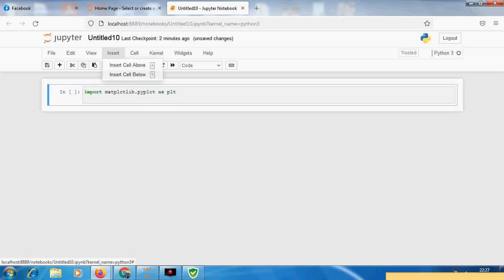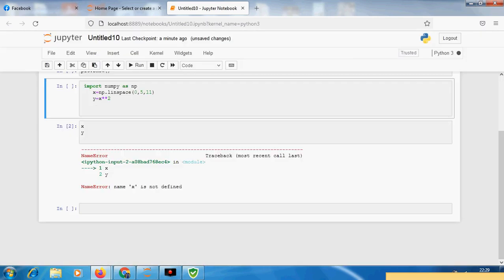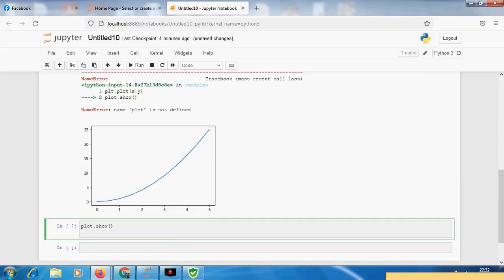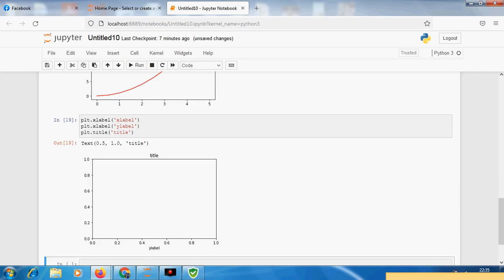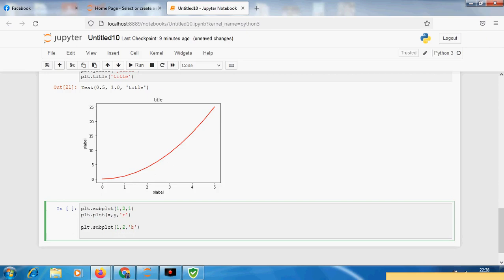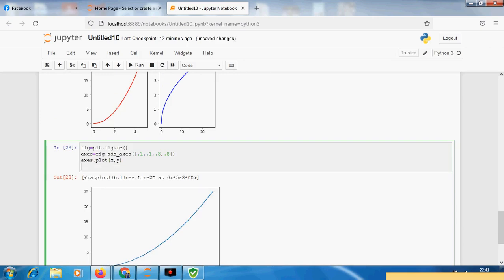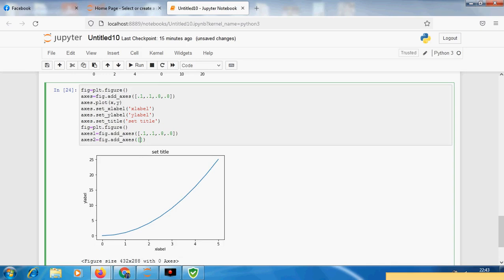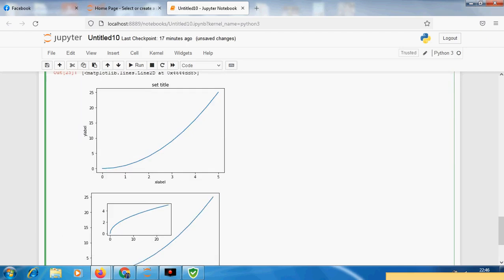Data Science Python matplotlib -1